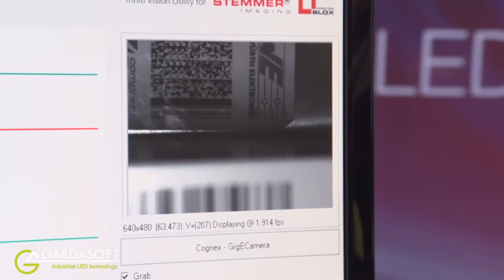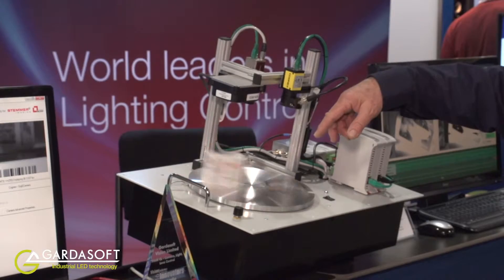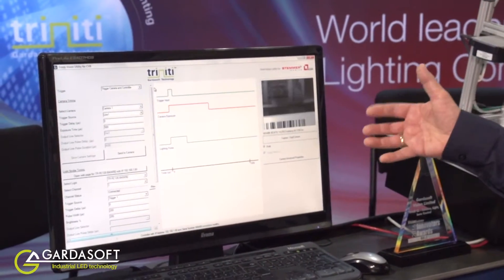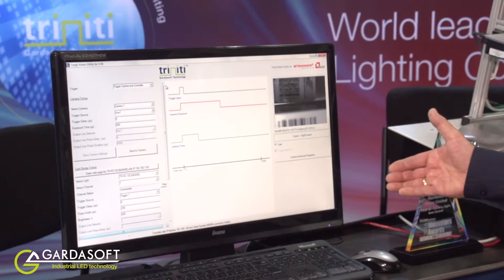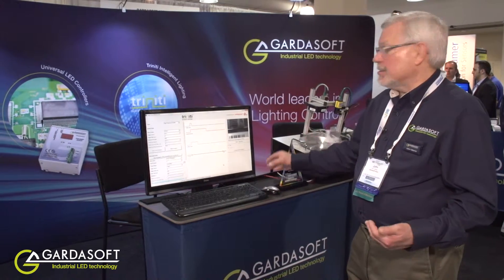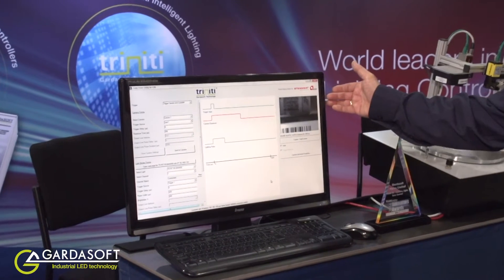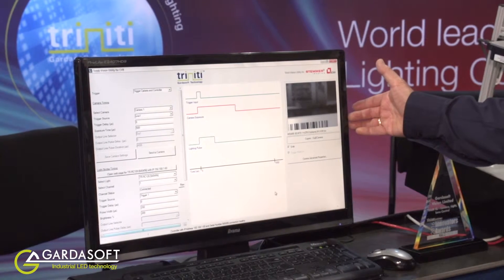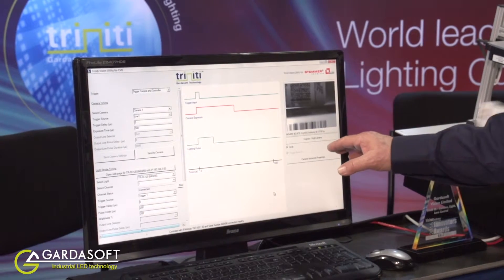Gardasoft award winning Lens Controller - VSD showcase 2016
Gardasoft launches the award-winning TR-CL Series of single channel industrial Lens Controllers, developed in close collaboration with Optotune. These controllers provide very accurate and repeatable control of Optotune EL-10-30 and EL-16-40 focus-tunable lenses, the TR-CL Series is a major step forward in the complete automation of machine vision applications.